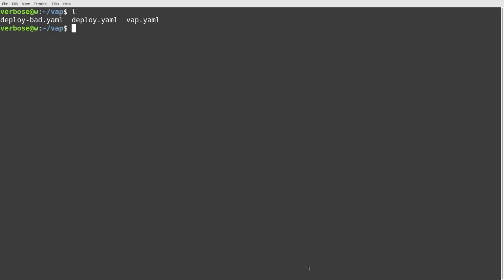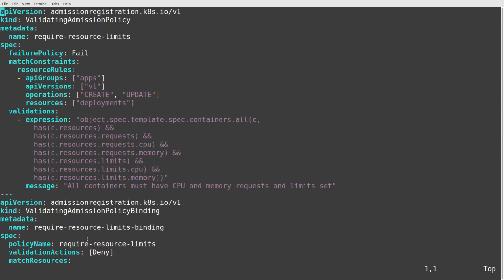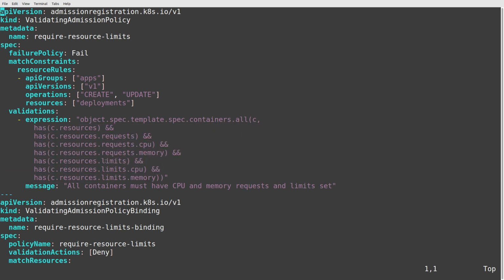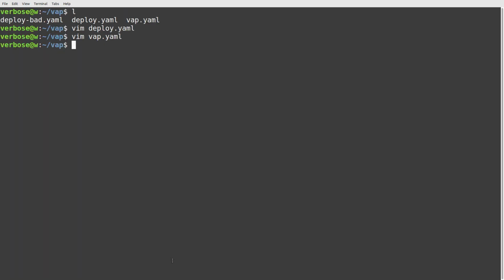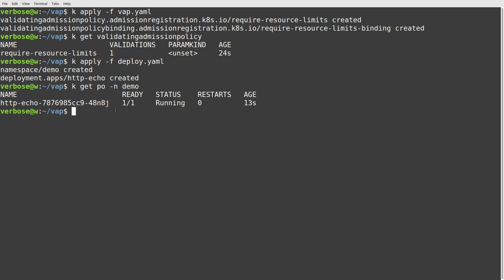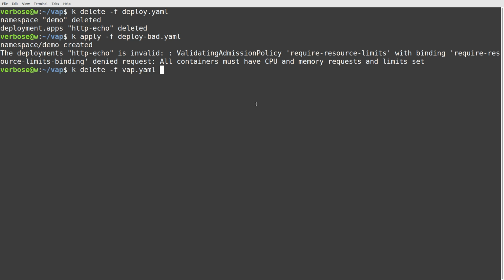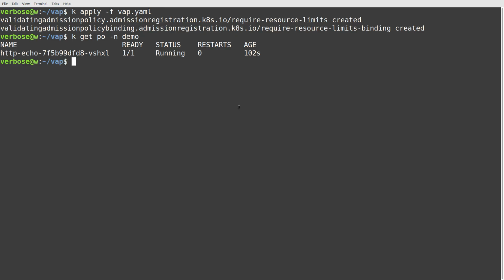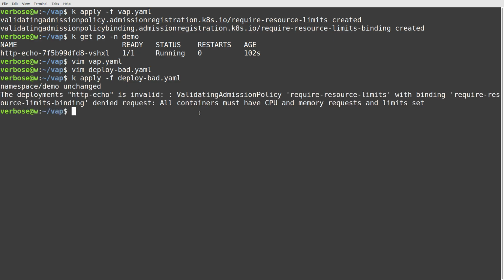Validating Admission Policy Kubernetes - Tutorial, Examples & Demo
In this video I will explain and demonstrate what a validating admission policy in Kubernetes is and how it can help to enforce policies on a cluster.